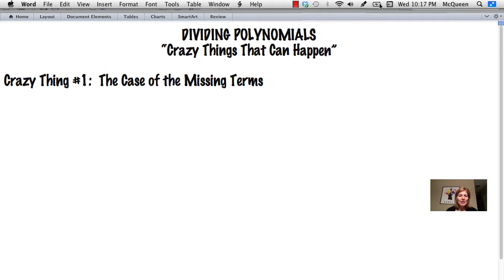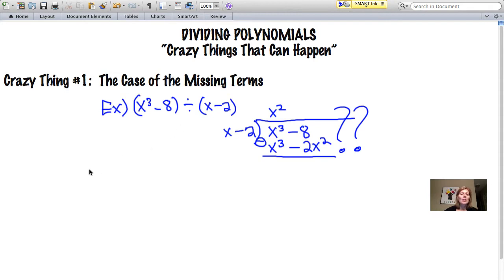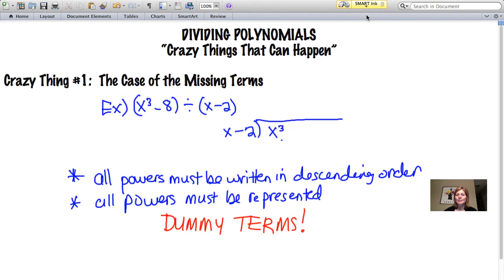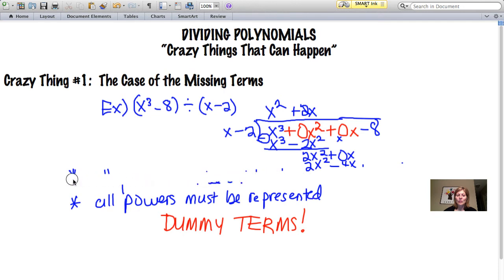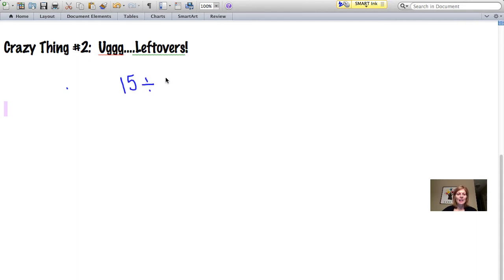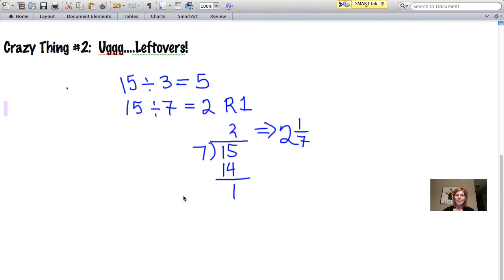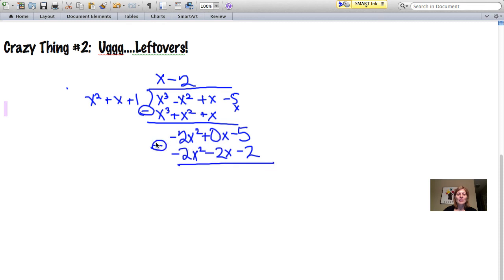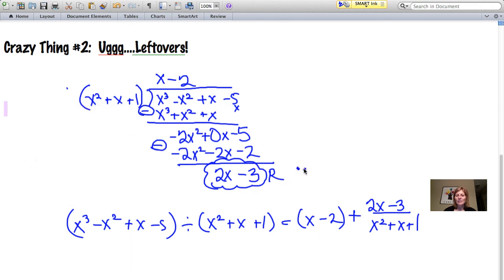Crazy Things When Dividing Polynomials.mp4